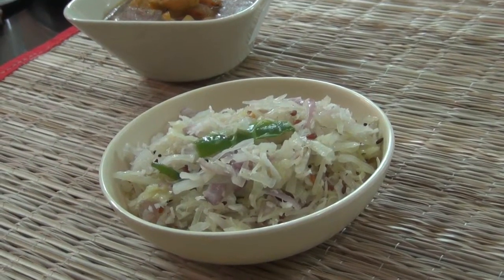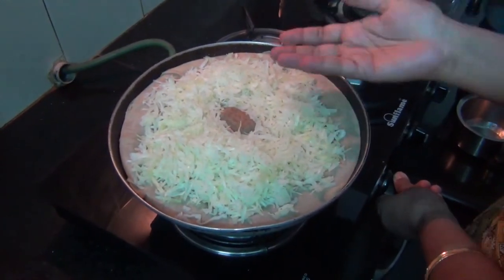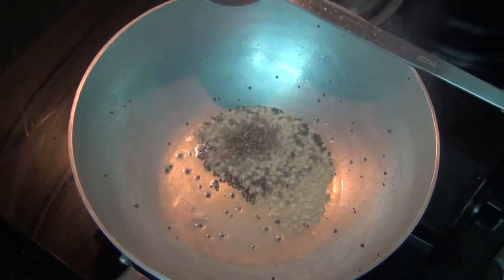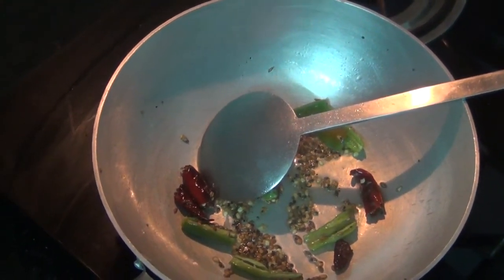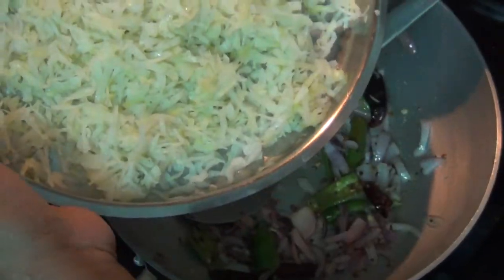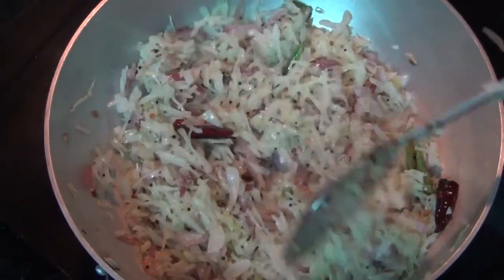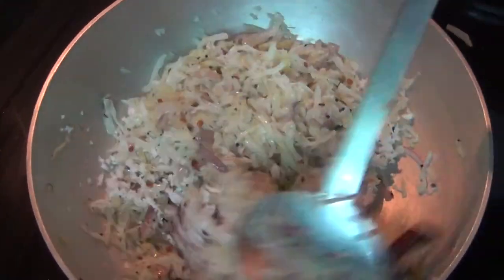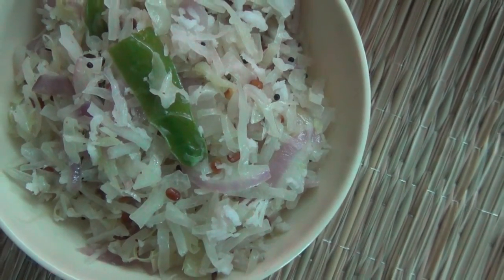Cabbage Poriyal in Tamil With English subtitles | முட்டைக்கோஸ் பொரியல்